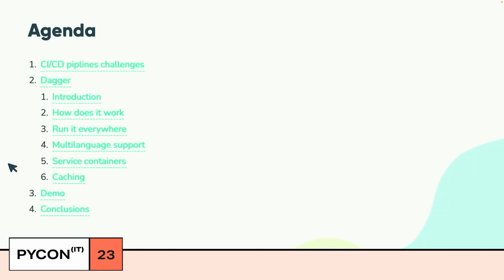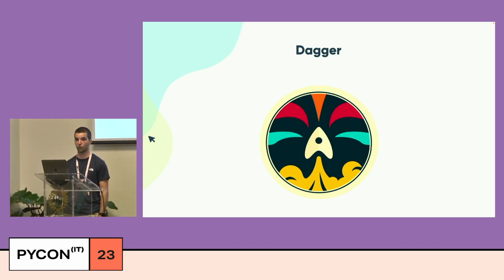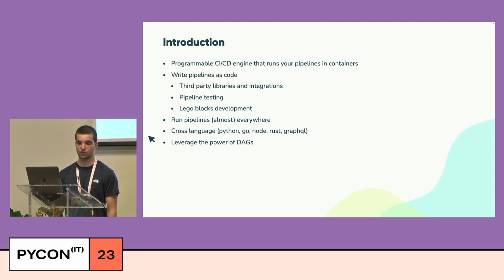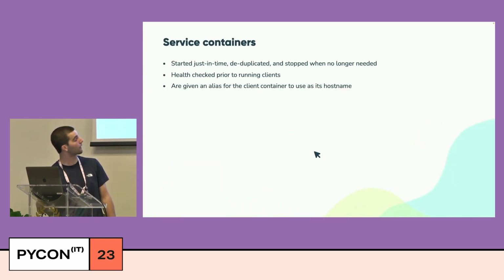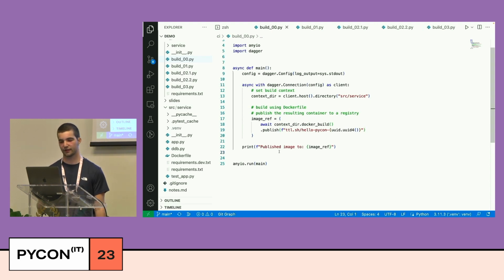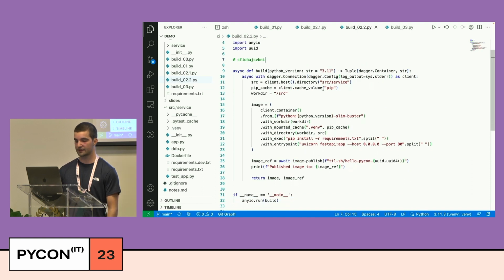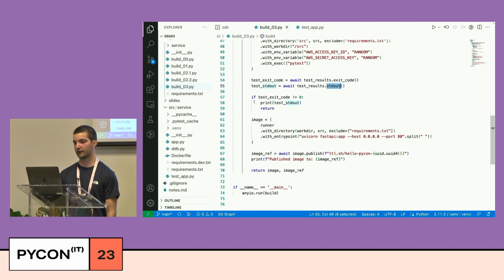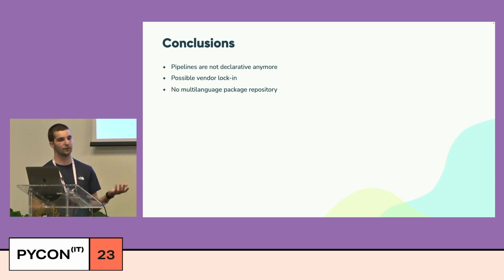Write portable CI/CD pipelines using Python - Filippo Pinton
Write portable CI/CD pipelines using Python - Filippo Pinton - PyCon Italia 2023

In this talk, you will learn how to write a CI/CD pipeline with Python and how to run it locally as well as on any CI/CD platform.